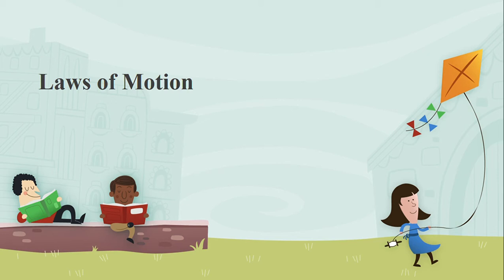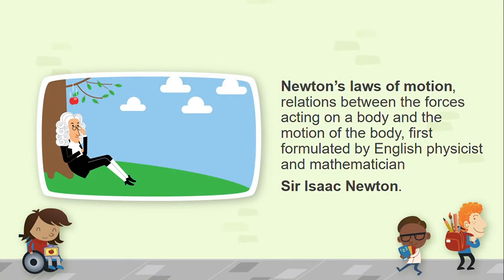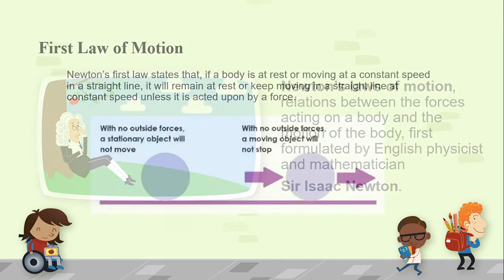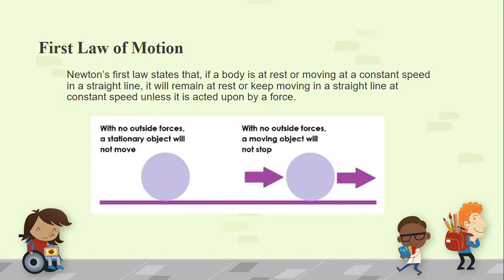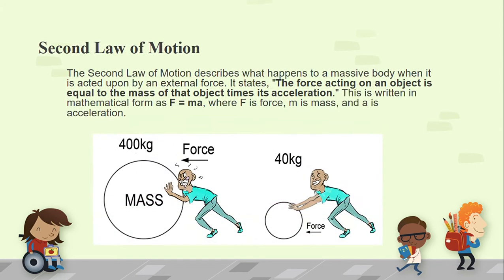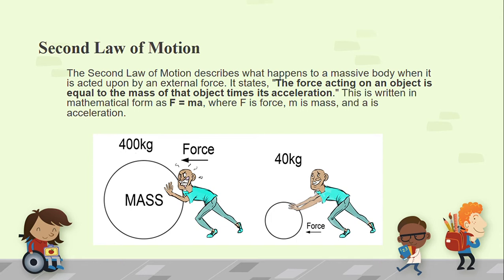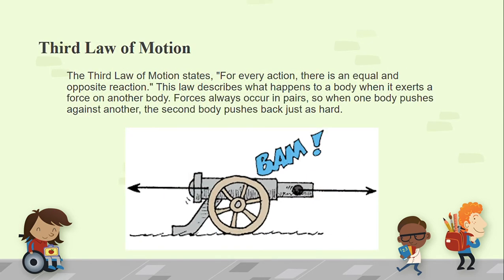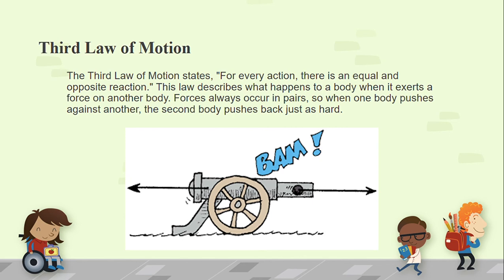Laws of Motion by drramar